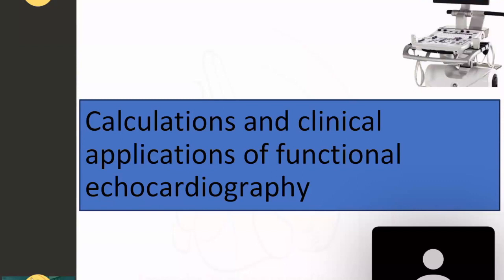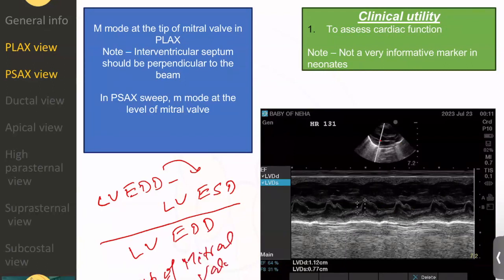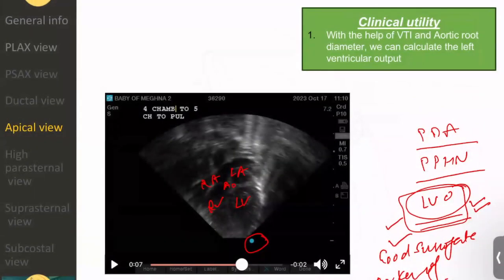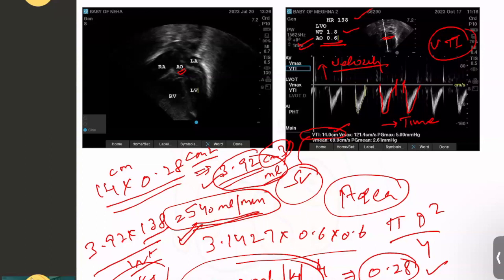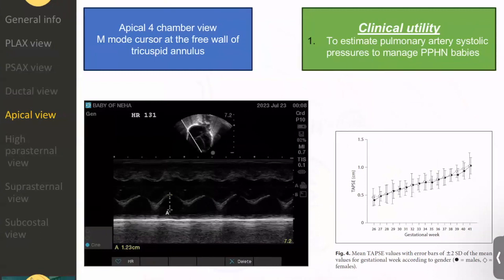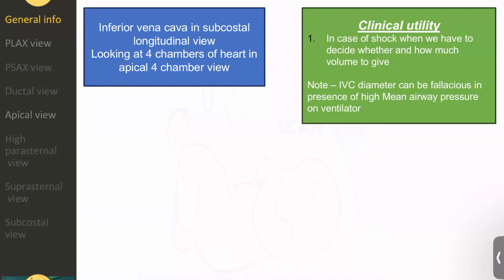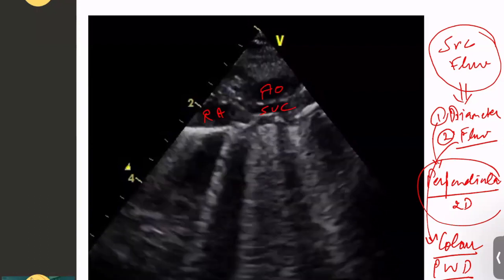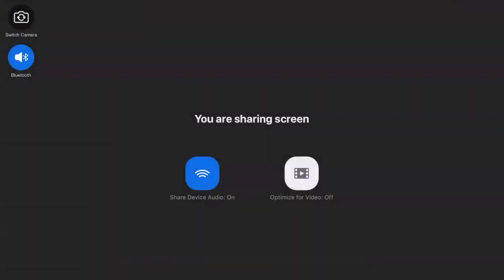Calculations and clinical applications of echocardiography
Dr Naveen Parkash Gupta talks about how to apply tool of echocardiography in day to day care of sick neonates.